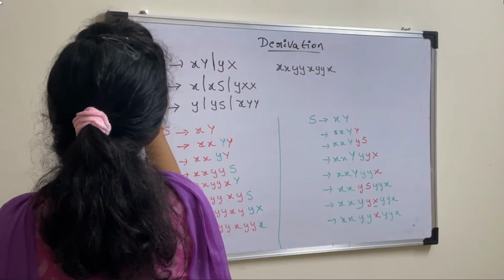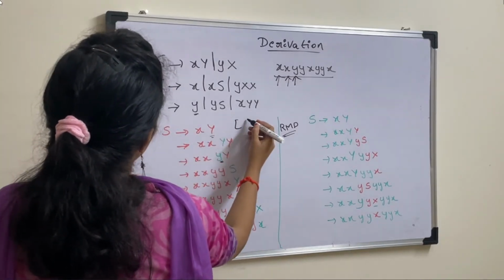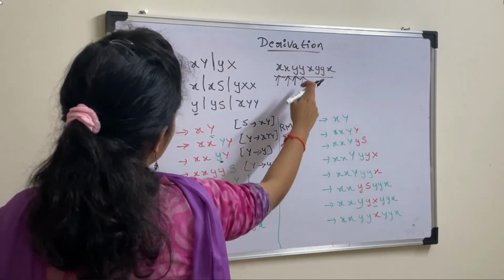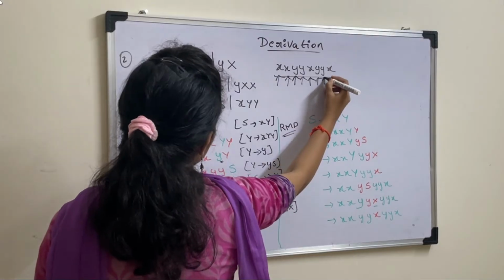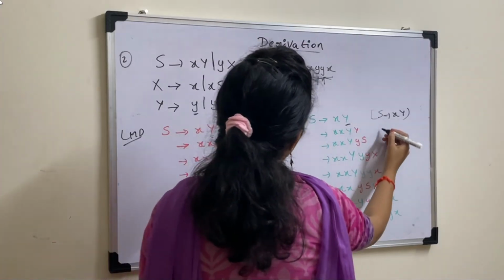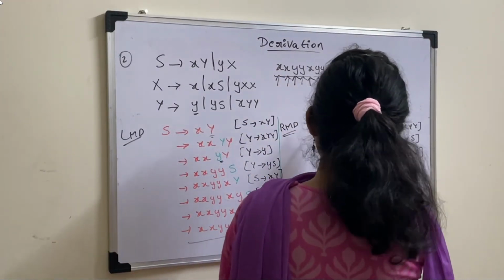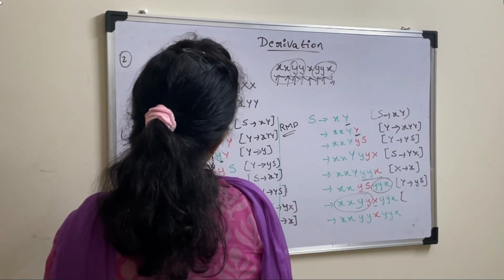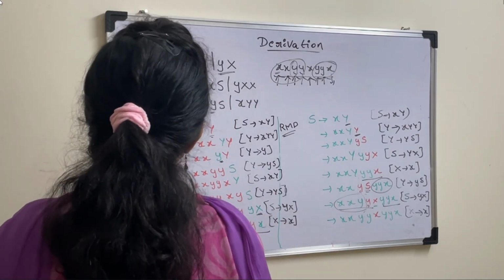Lecture 48# Derivation | Example 2